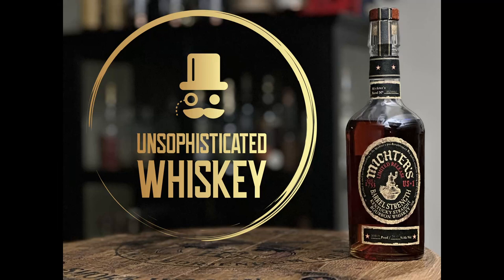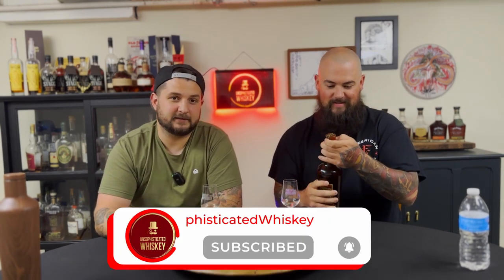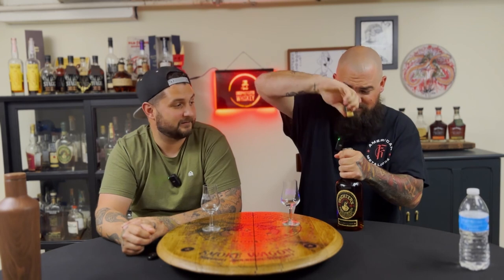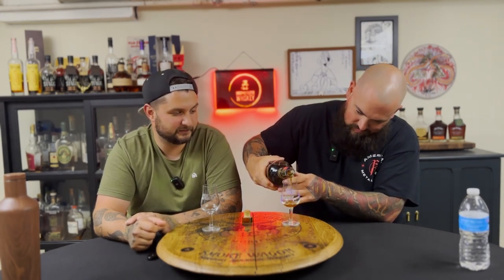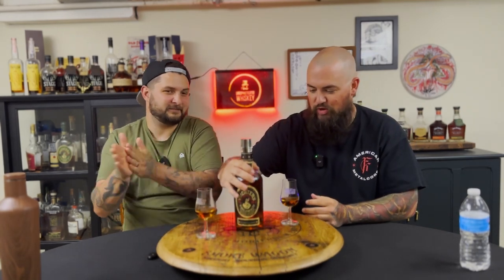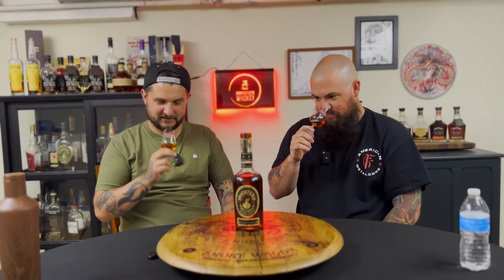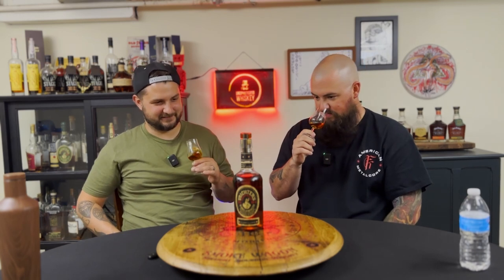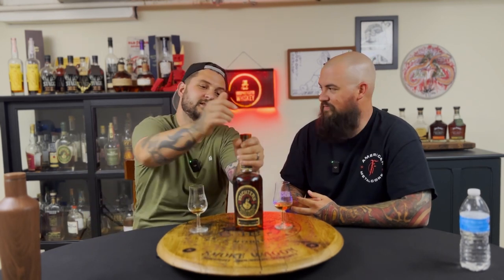Michter's Barrel Strength Bourbon Review!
Theme song done by @danjeslismusic